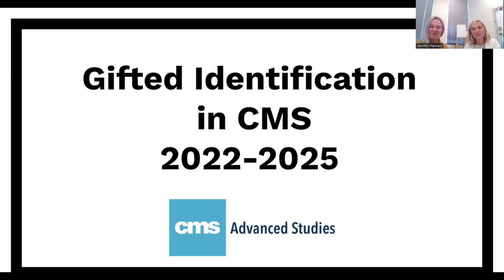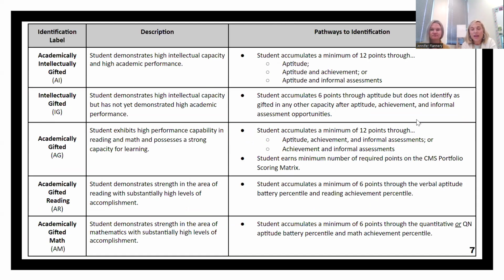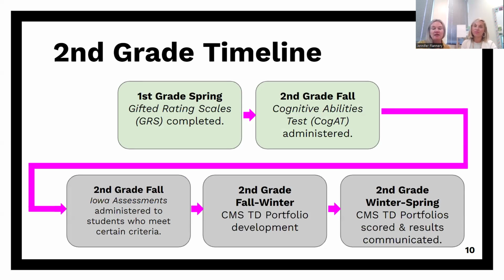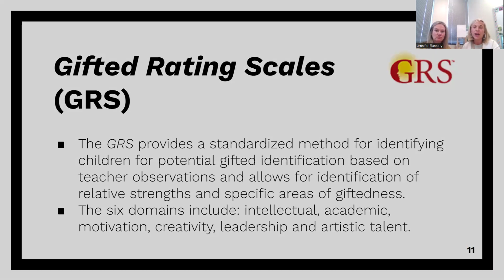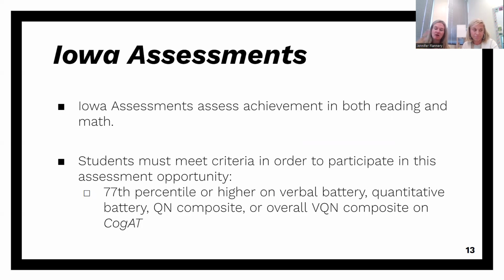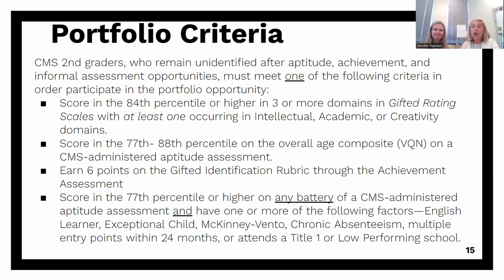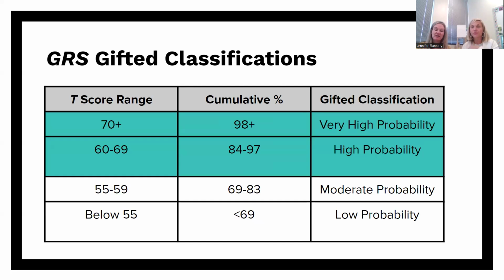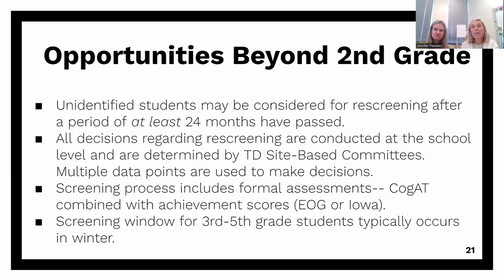Universal Screening video SGE